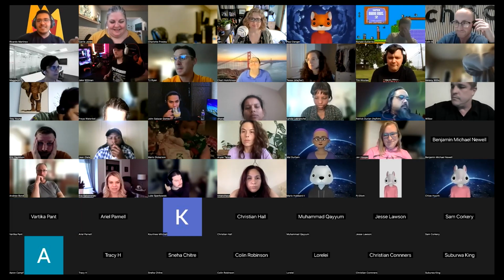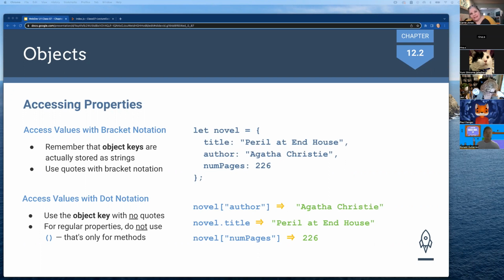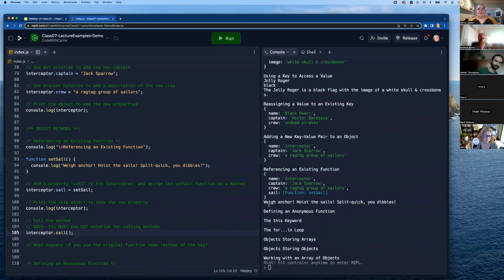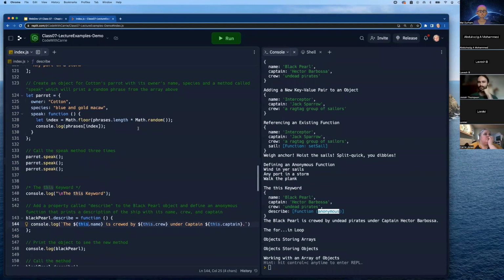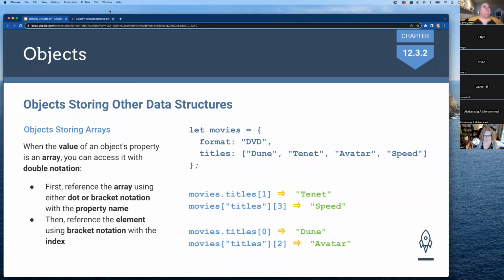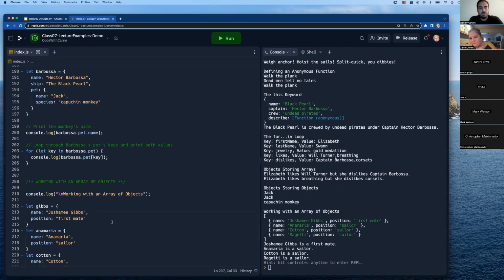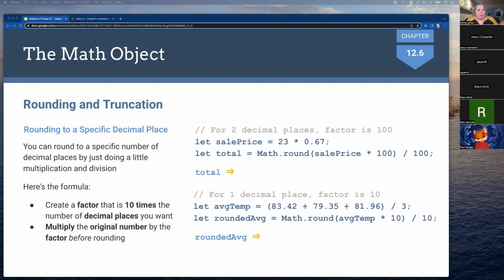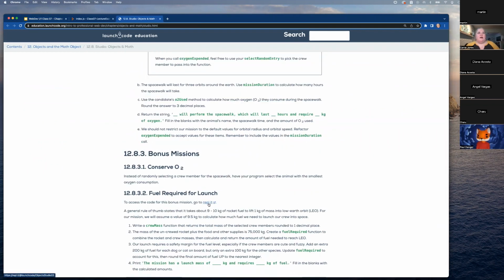Unit 1 Class 7 Lecture — Chapter 12 (Objects)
Rick's Announcements: (0:00)
Carrie's Intro: (1:28)
Objects: (3:15)
Accessing Properties: (11:54)
Modifying Objects: (16:31)
Object Methods: (21:36)
Object Equality: (35:04)
Questions: (37:51)
The for...in Loop: (43:57)
Objects Storing Other Data Structures: (47:58)
Working with Arrays of Objects: (57:22)
Questions: (1:01:50)
5-minute Break: (1:04:38)
The Math Object: (1:10:07)
Questions: (1:22:36)
Extra Practice: (1:24:59)
Conclusion: (1:25:37)